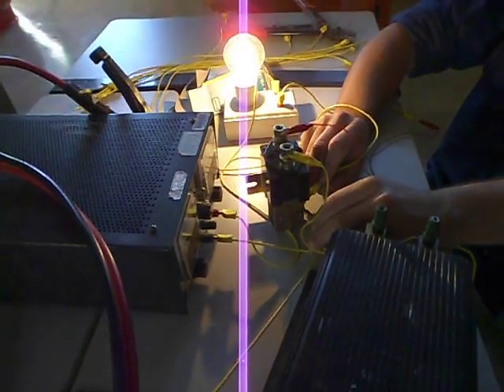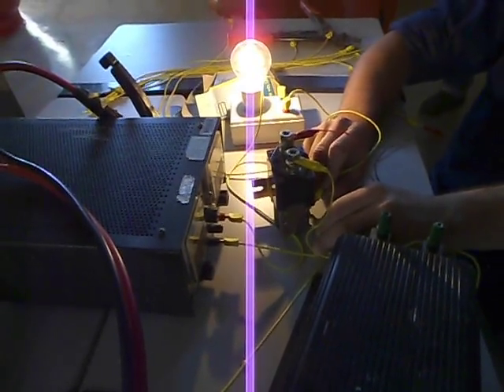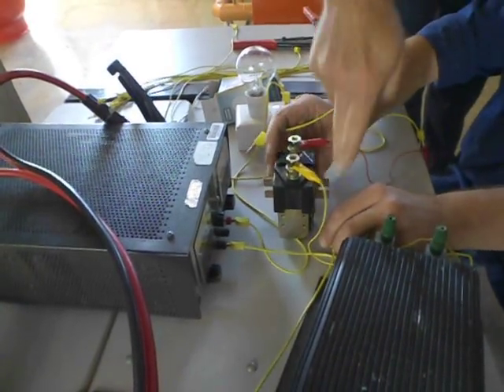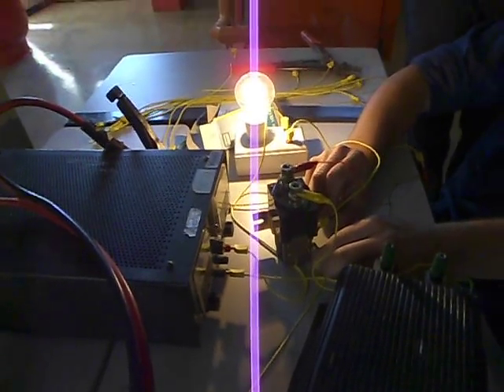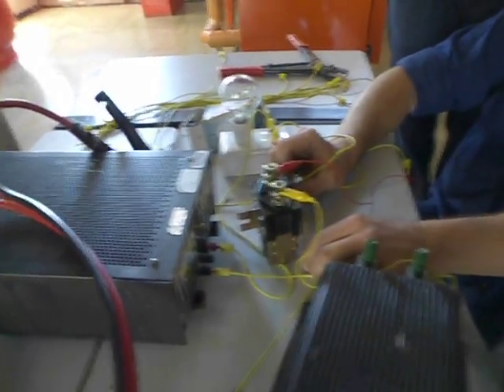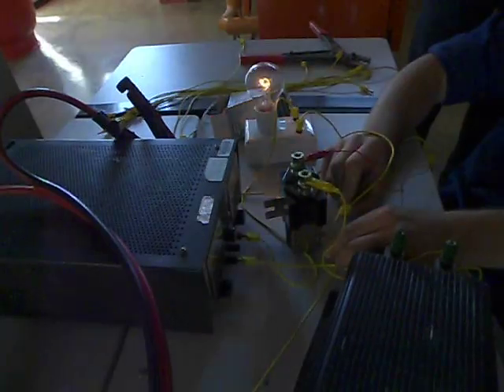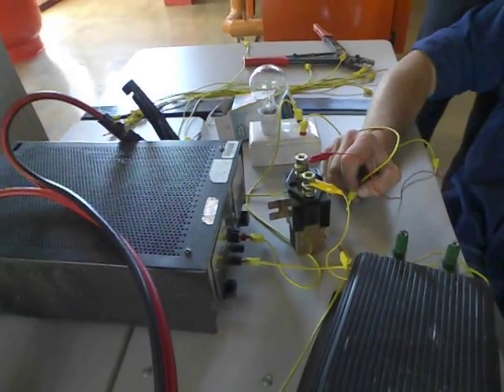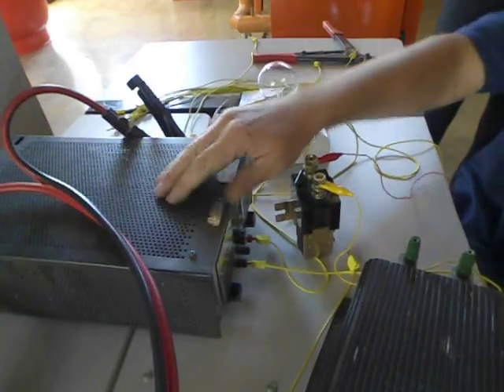Testing Contactor before using for EV conversion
shows how a contactor as used in Electric Car Conversions and EV Conversions is tested. This was done at Canberra Institute of Technology during the Petrol (Gas) To Electric Conversion Experience.

Testing EV components prior to installation helps ensure parts are working. Also, you can listen and observe characteristics of parts such as the clicking of the contactor when it is energized. This means, once installed, if you don't hear the clicking sound upon turning the key switch, you can use that information to help in your diagnosis.